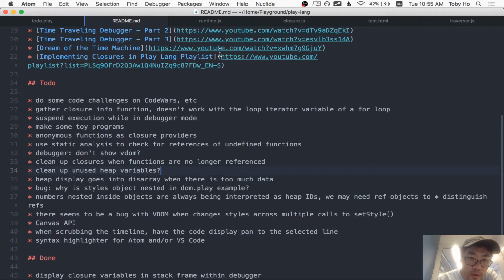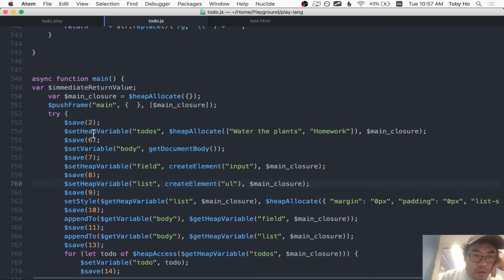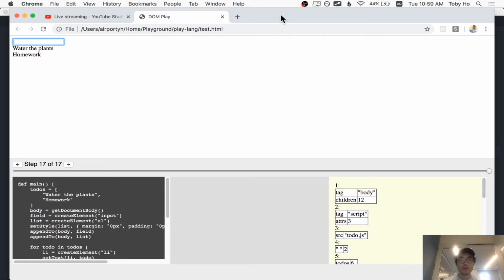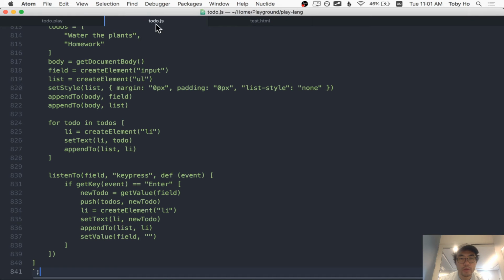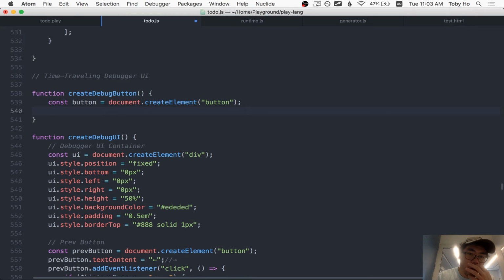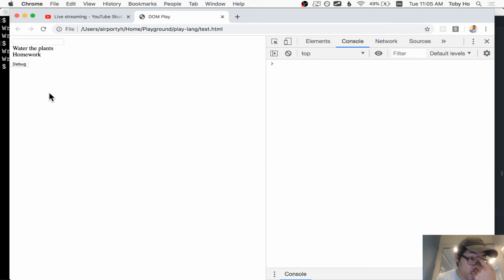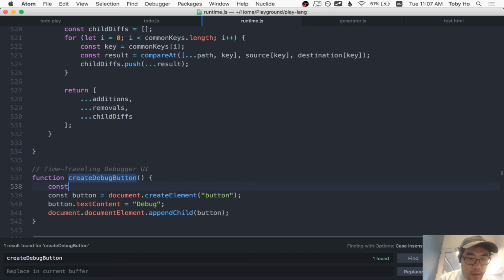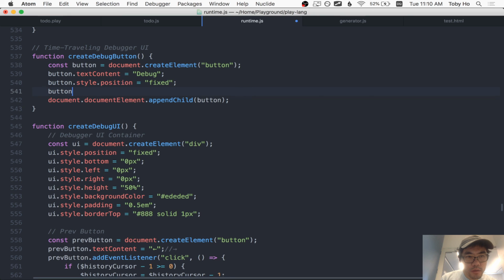Live Code: Debug Mode and Suspension Part 1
I am going to try to implement suspension of the program when debug mode is on. Currently, there is no concept of debug mode, as in, debug mode is sort of always on, that will need to be changed first.